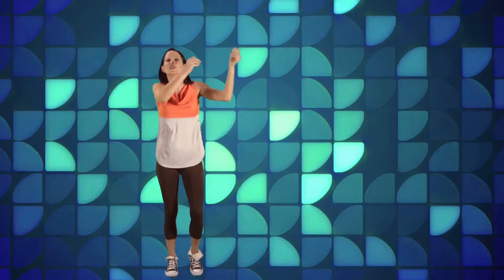KDB Episode 17 - Zig Zag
A new month!  A new KDB Resident Rug-Cutter!!  New Moves!!

Davis joins as Miss May!!!  Come dance and get artsy with us to this summertime PYROTEC track "SunnyDayOut"

Be sure to click on the settings wheel in the lower right corner of the video and watch in 720p HD!!